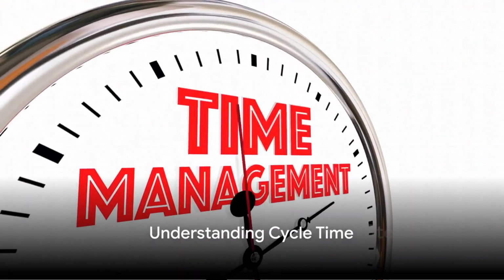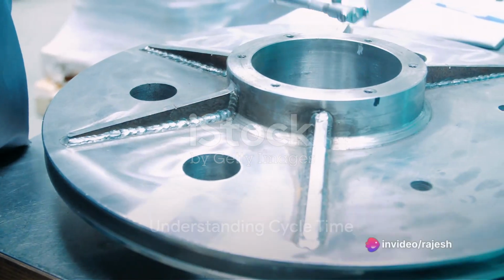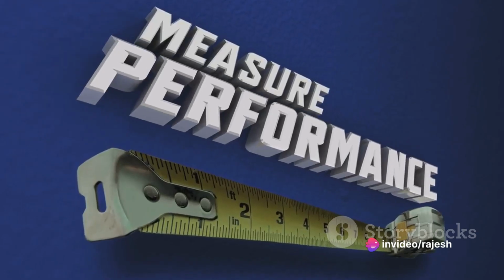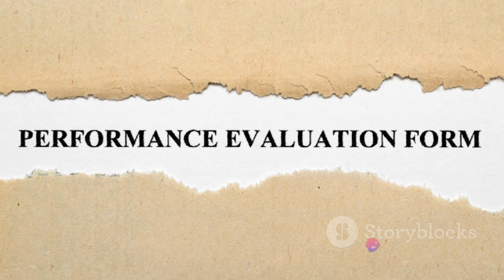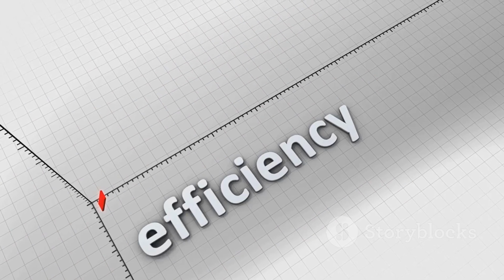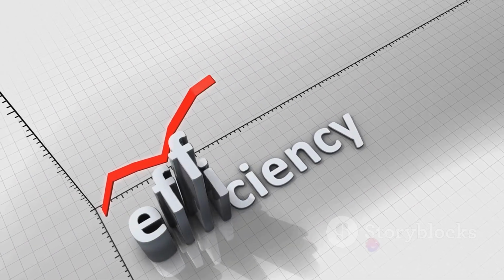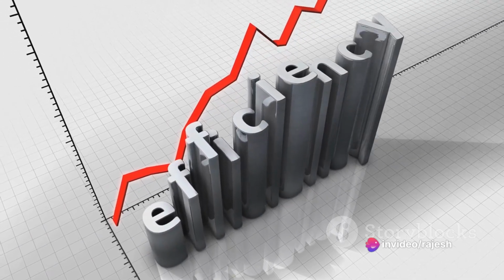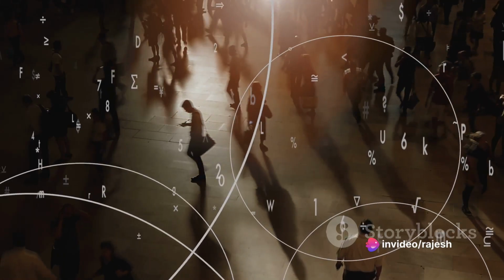Mastering Cycle Time Calculation 2024 02 02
In this informative and practical video, we break down the step-by-step process of calculating cycle time in any business process. Whether you're new to the concept or just looking for a refresher, we've got you covered. Join us as we dive deep into the world of cycle time, providing clear explanations and real-life examples along the way. Discover how this crucial metric can help optimize your workflow, increase efficiency, and drive success in your business.
00:00:00
Introduction to Cycle Time Calculation
00:00:23
Gathering the Necessary Data
00:00:48
The Calculation Process
00:01:50
Understanding Cycle Time
00:02:26
Importance of Cycle Time Calculation
cycle time formula
what is cycle time
cycle time calculator ecology
cycle time calculator no break
Manufacturing cycle time, also referred to as throughput time, is the amount of time spent working on an item from raw materials to finished product. Cycle time includes processing, moving, inspection and queue time for the item.